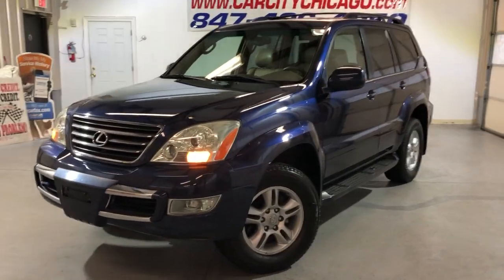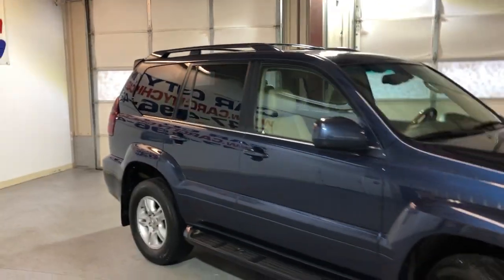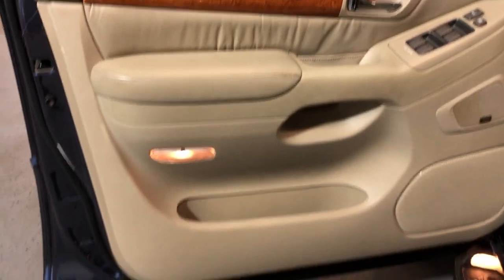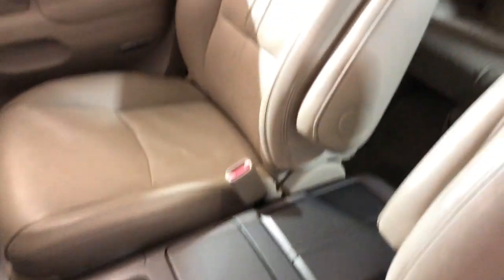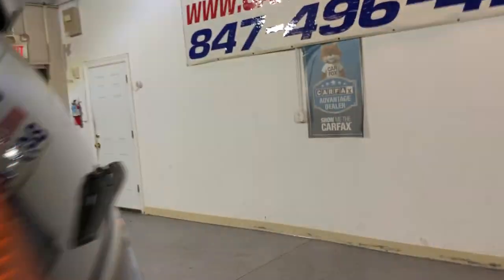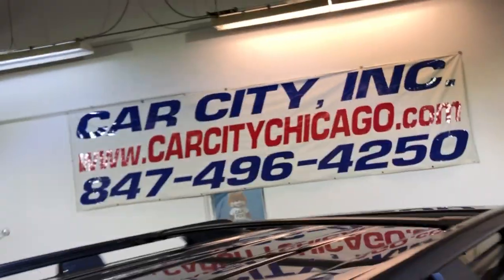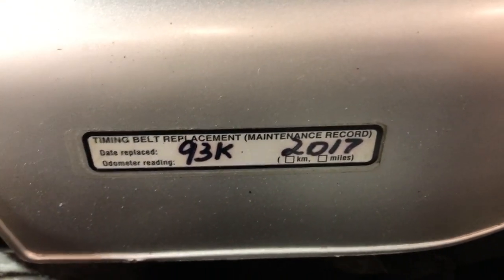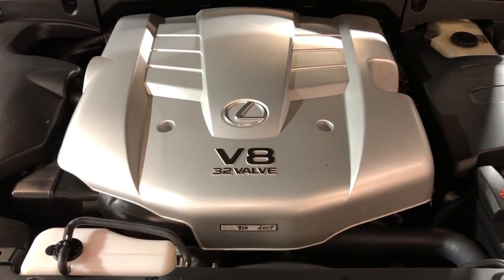2004 LEXUS GX470 4WD! CLEAN CARFAX! LOW MILES! WELL MAINTAINED! FULLY LOADED!